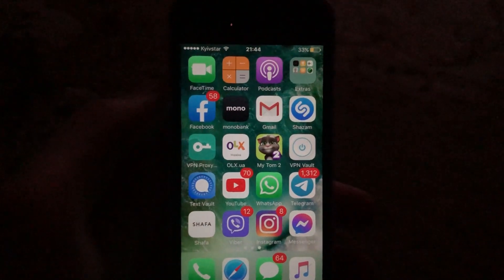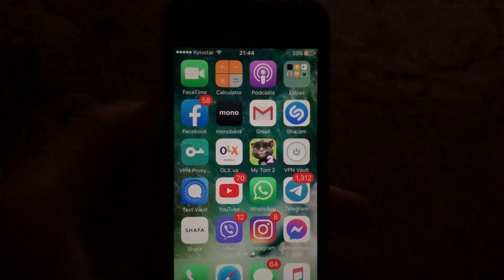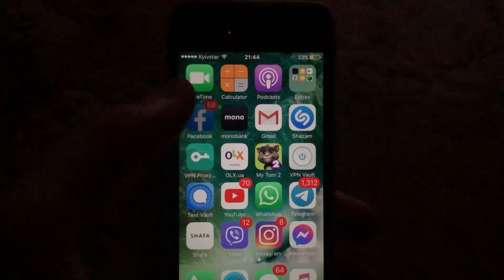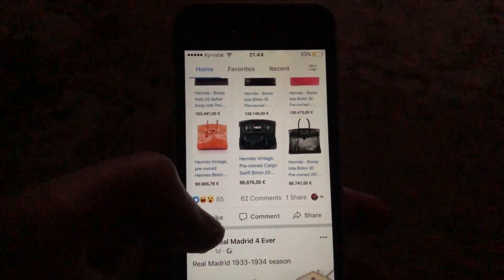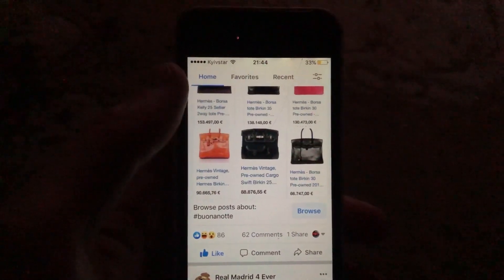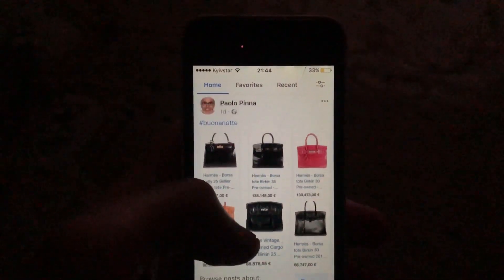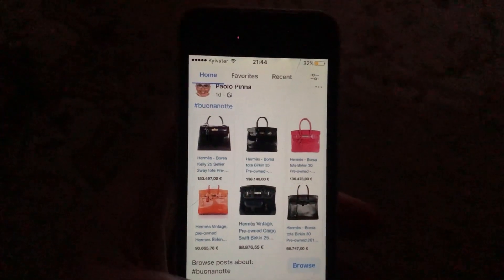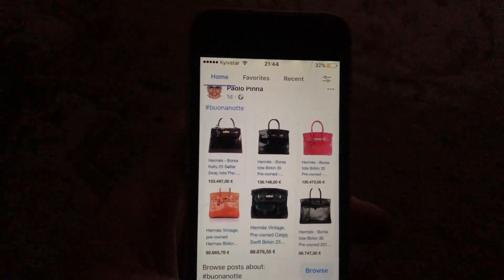How To Like Post On Facebook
If you don't know How To Like Post On Facebook, this video is for you.